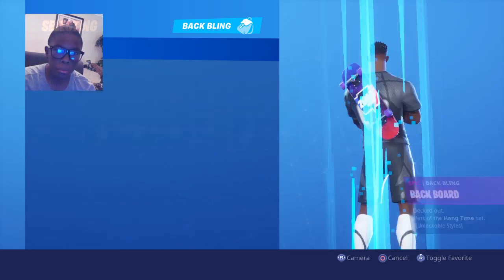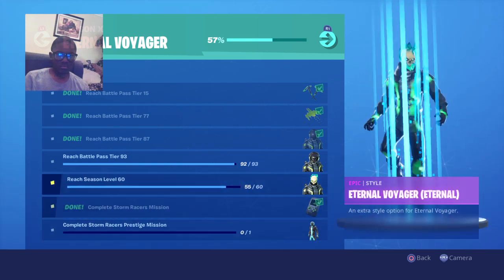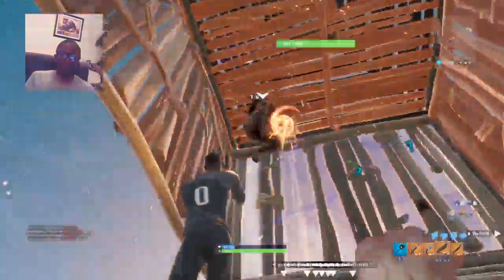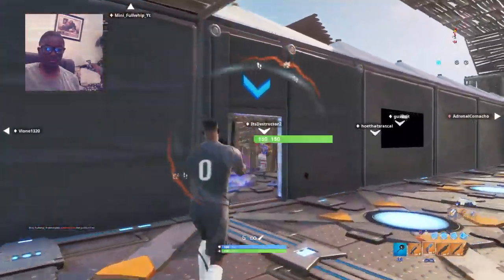Fortnite Afternoon Stream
I'm boting right now